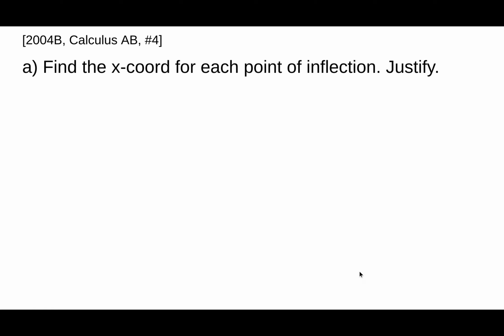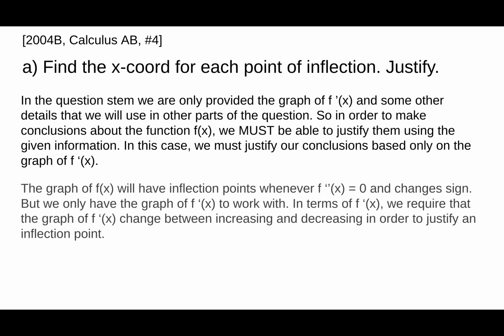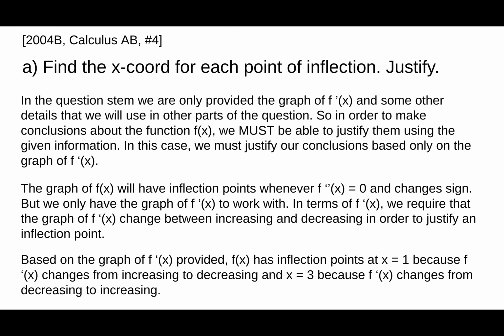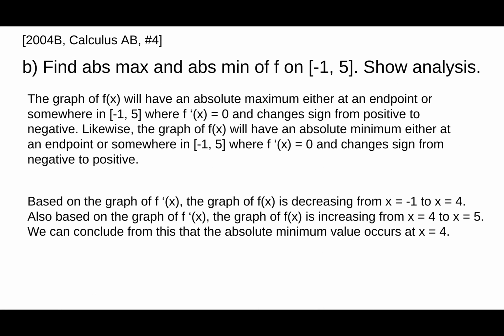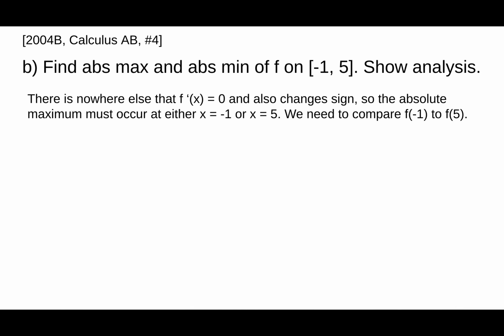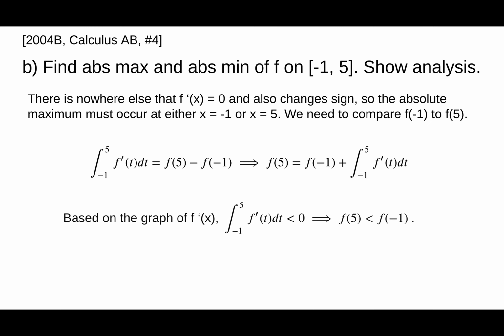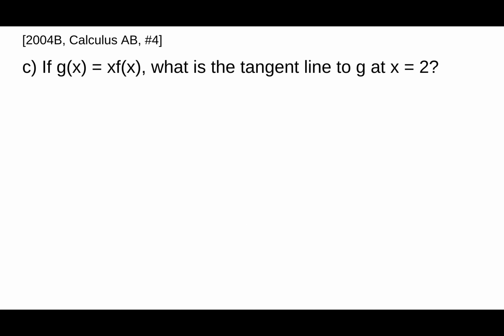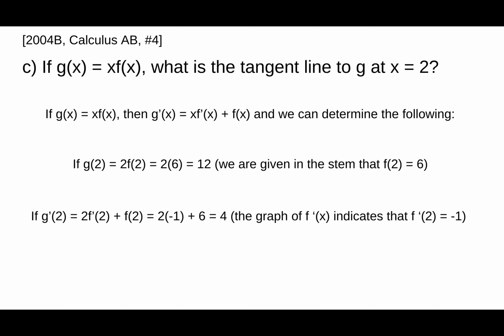AP Calculus AB - 2004B: #4